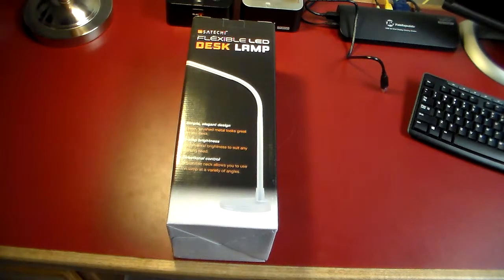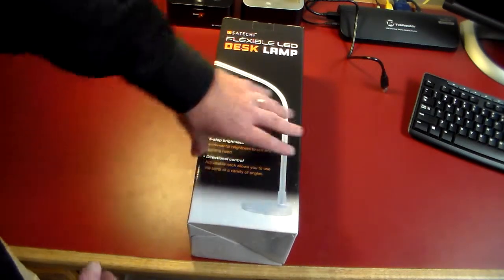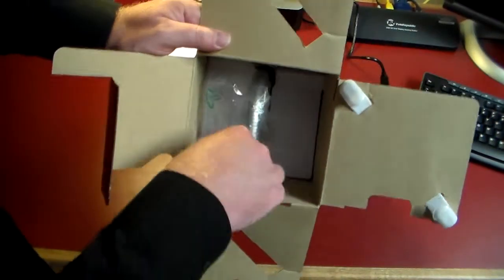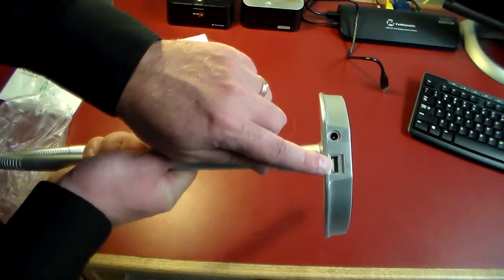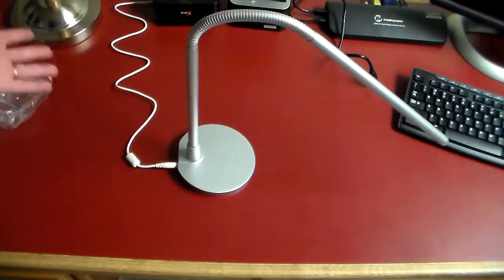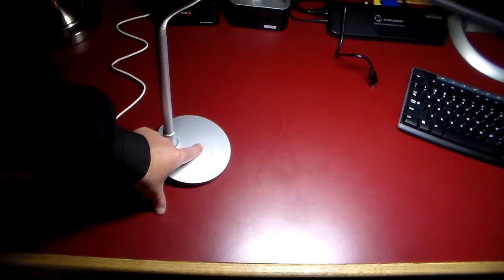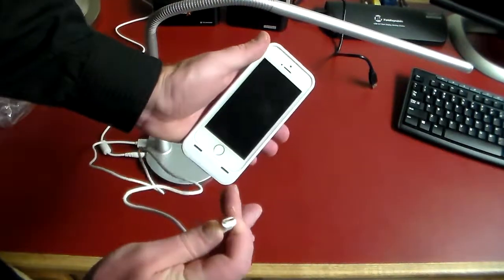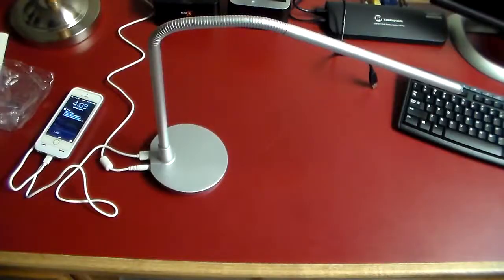Satechi Flexible LED Desk Lamp with USB Charging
A really nice and sturdy techie desk lamp by Satechi. Aluminum design that matches the iMac or Macbook series. 5 Brightness levels with a touch of a button, 360 degree swivel arm for most angles and directions and a built in USB port for power and charging make this a techie's perfect desk lamp.